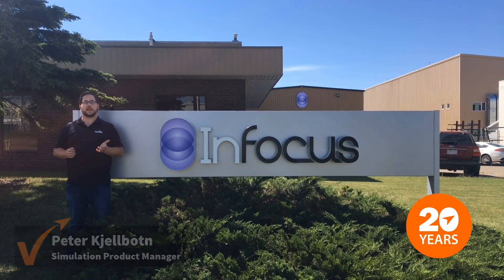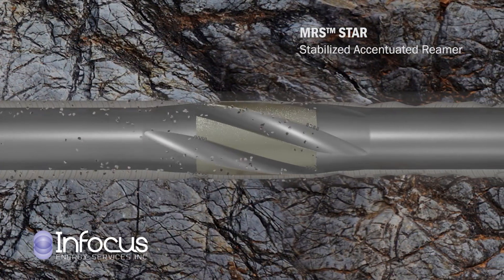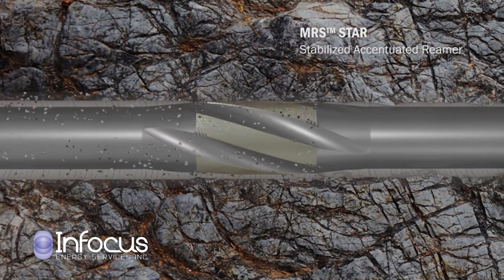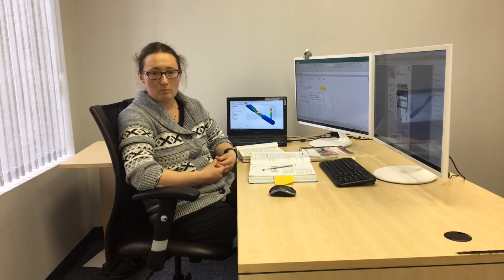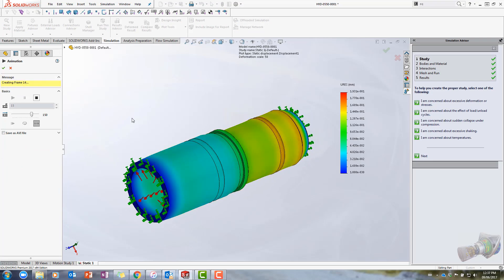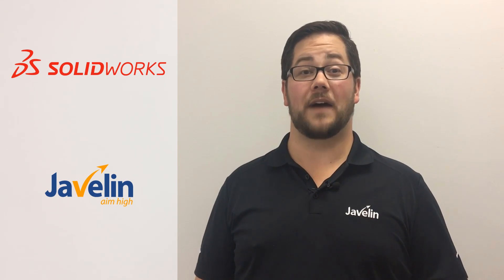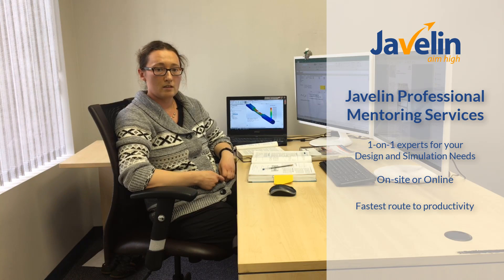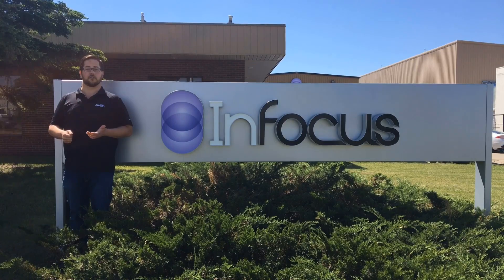Javelin & InFocus - Partnering for success!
See how Javelin's customer InFocus Energy Services is using SOLIDWORKS to create revolutionary new downhole tools.  See how SOLIDWORKS 3D CAD and Simulation have helped the InFocus team work quickly and confidently - easily moving from modelling to simulation to production.